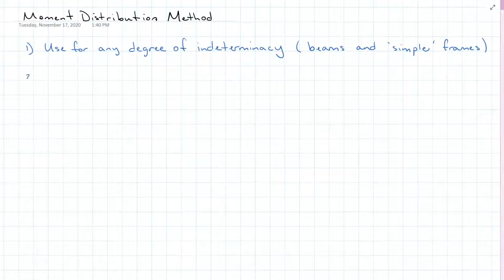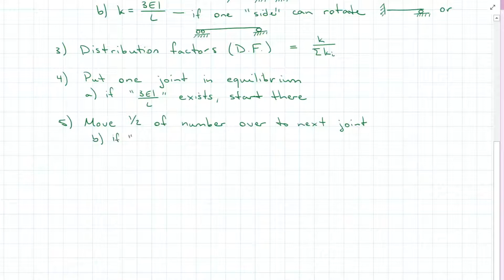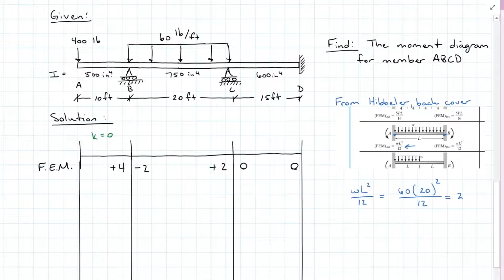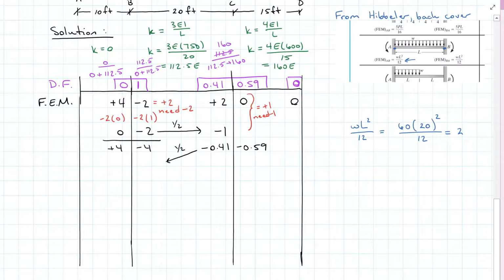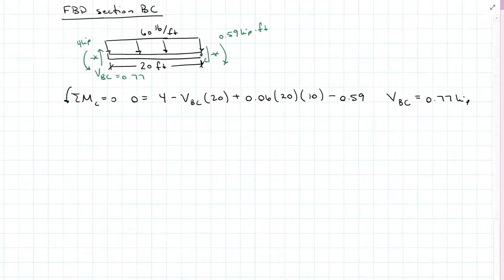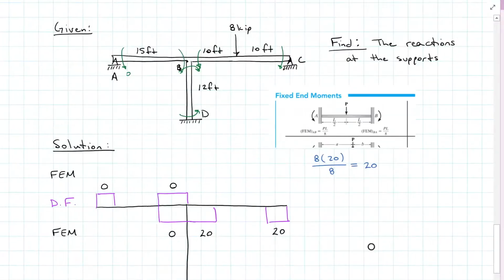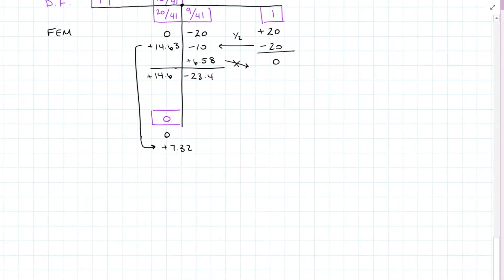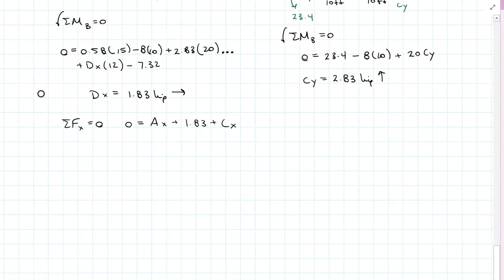Moment Distribution Method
Beams and Frames